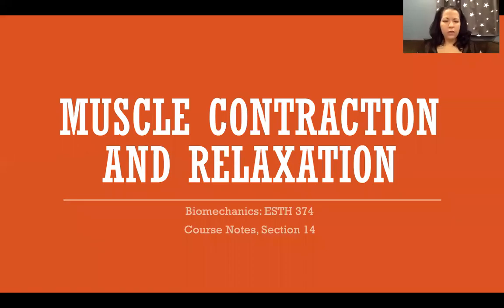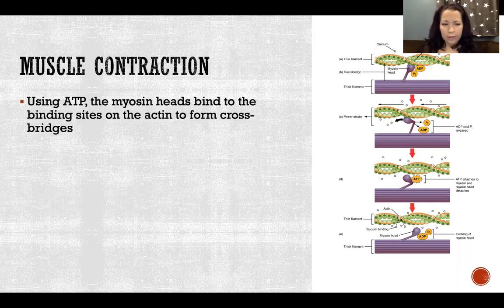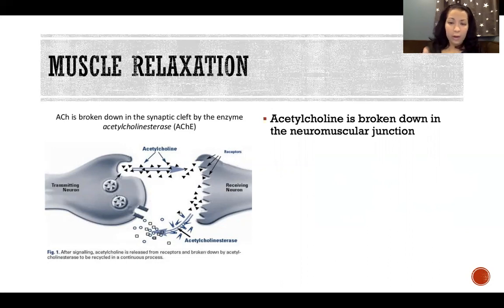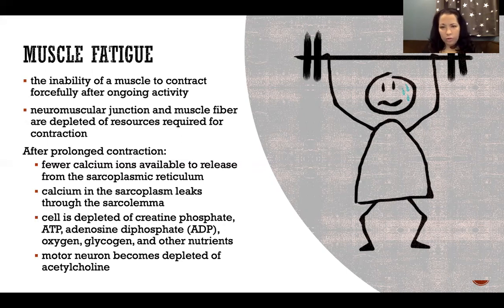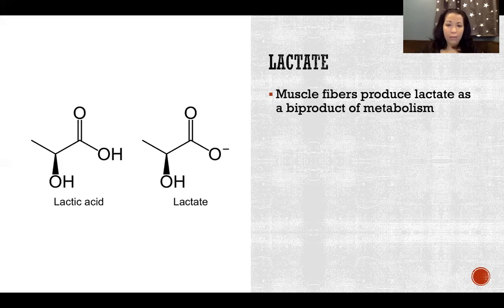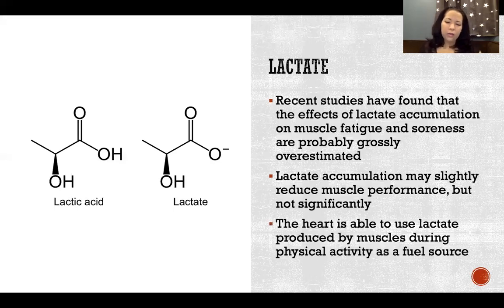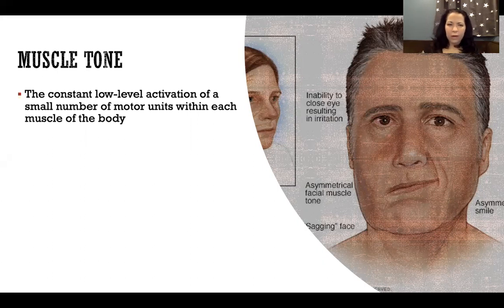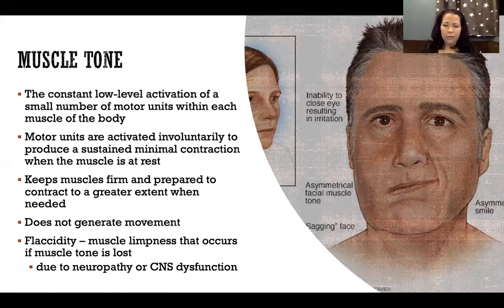Muscle Contraction and Relaxation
References
Allen, D. G., Lamb, G. D., & Westerblad, H. (2008). Skeletal muscle fatigue: Cellular mechanisms. Physiological Reviews, 88(1), 287-332.
Chatham, J. C. (2002). Lactate – the forgotten fuel! Journal of Physiology, 542(2), 333.
Holland, J., & Trajano, G. (2018). Lactate, not lactic acid, is produced by cellular cytosolic energy catabolism. Physiology, 33, 10-12.